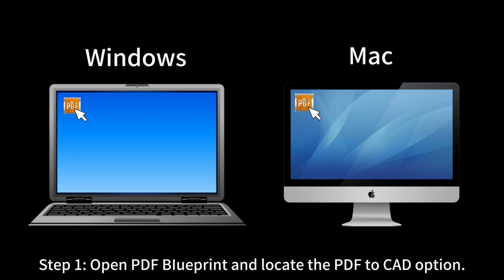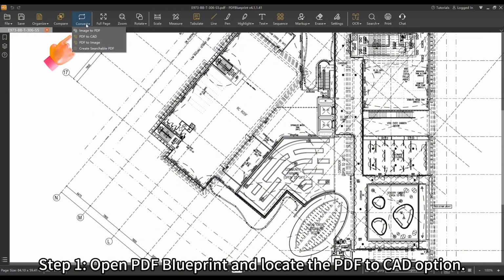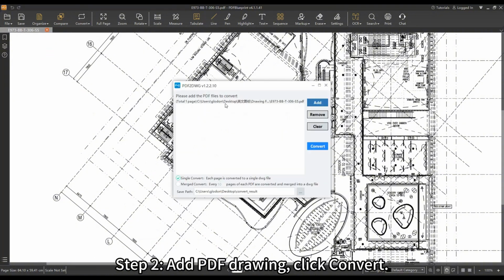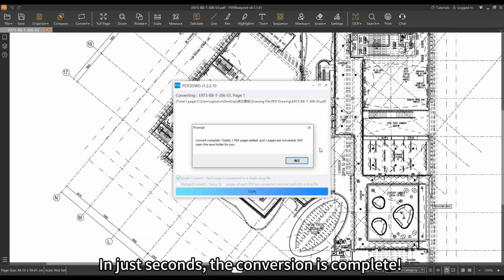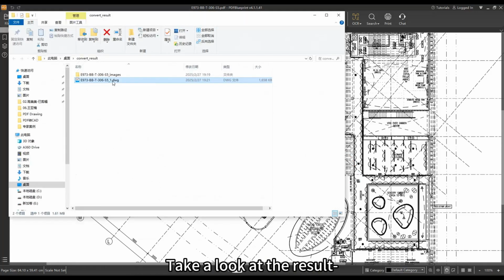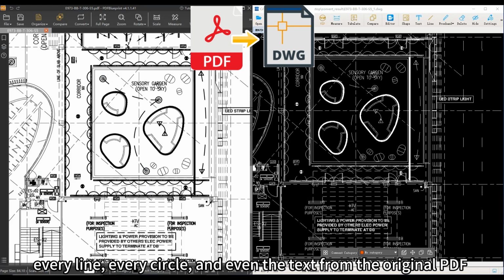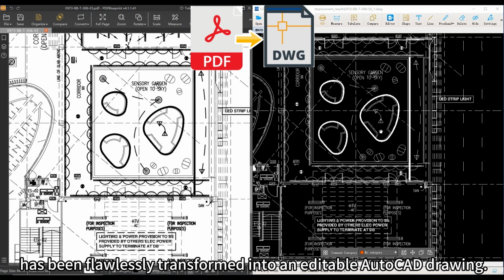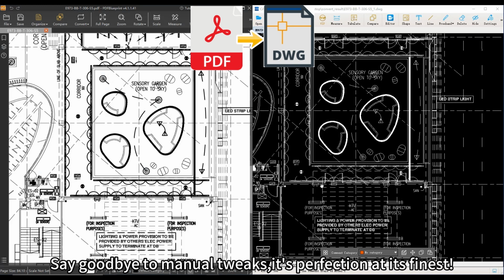How to convert PDF to AutoCAD in just 2 seconds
Here you can learn how to convert PDF to AutoCAD by just importing the PDF file it will take just 2 seconds。